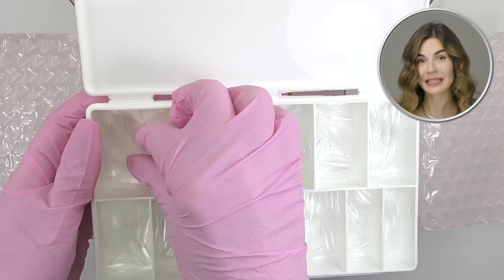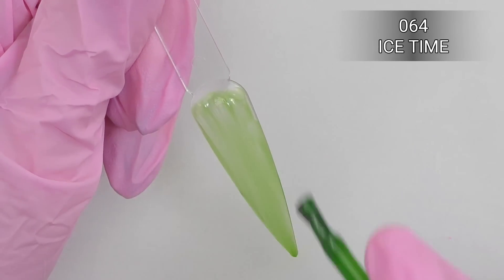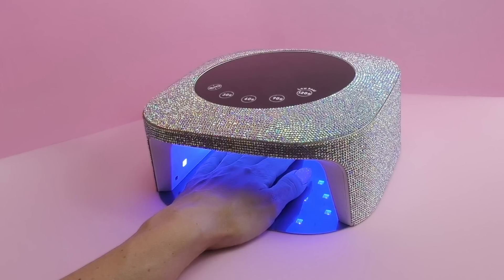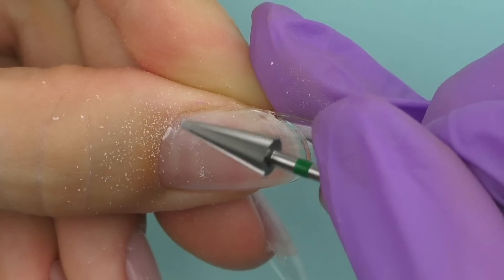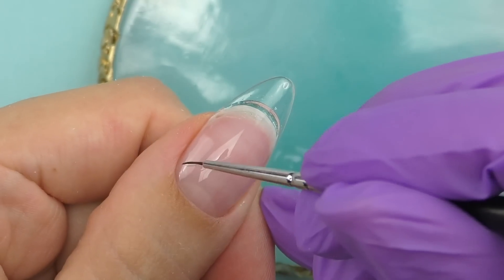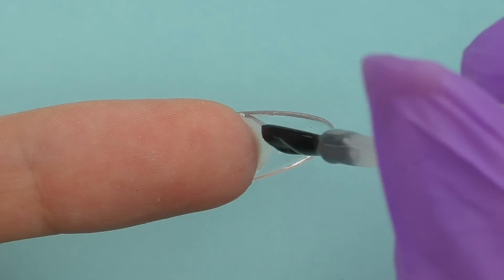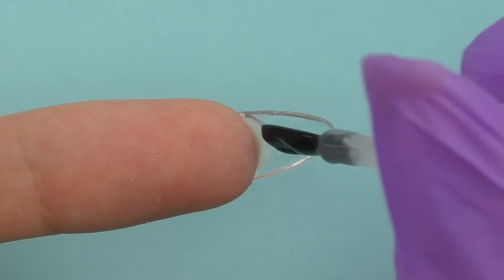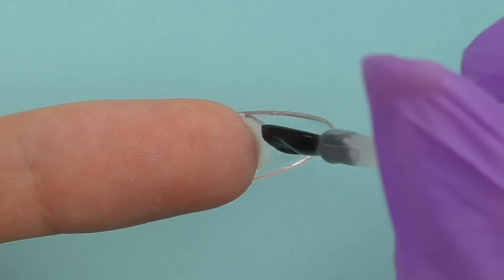Will Acetone NailHack Work with Soft Gel Tips? 🤔 Jelly 3D Gel Nail Art with Varnail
♡Products used in this video:
Solid Nail Tips Adhesive Gel Glue
6 Colors Jelly Gel Polish Set - S11 Rainbow Candy